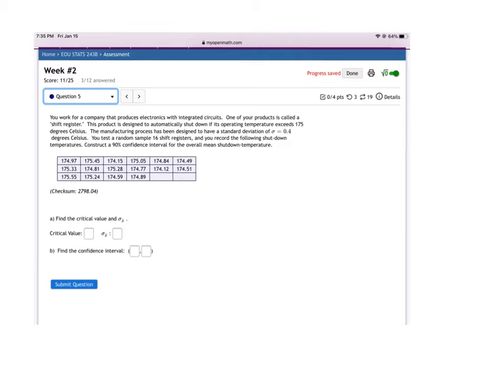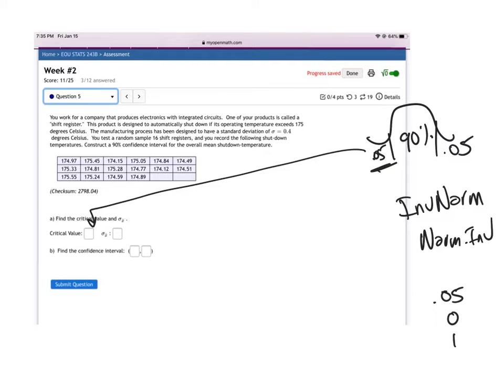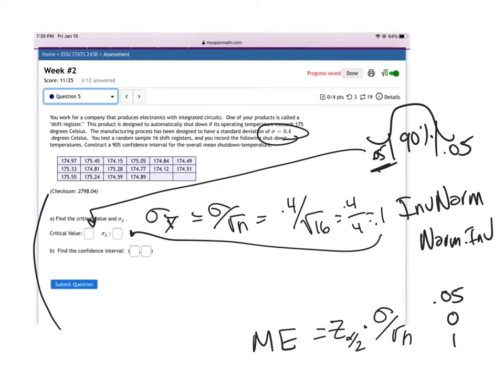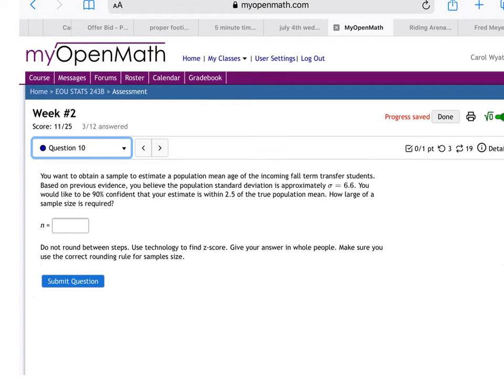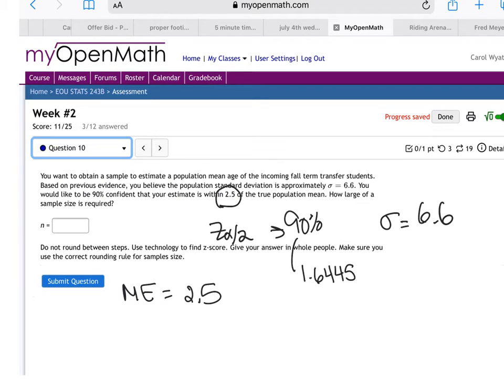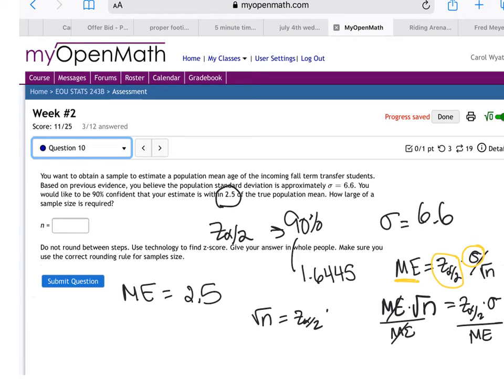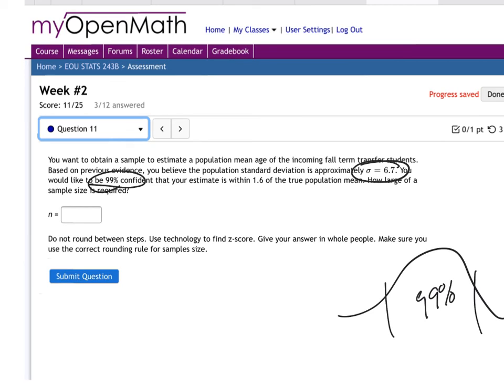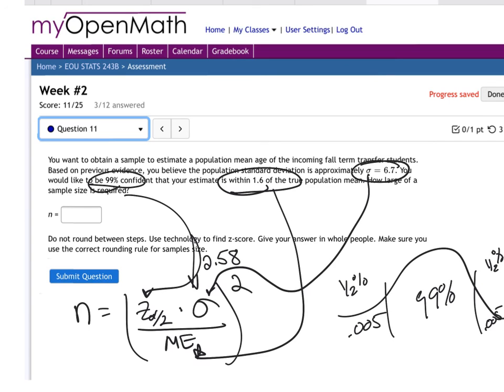hw help week #2, 10 & 11